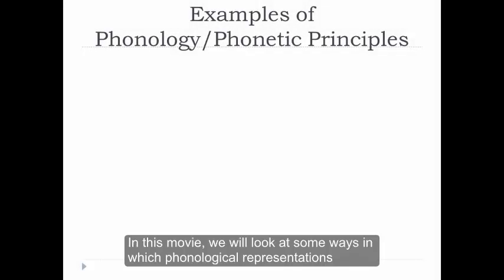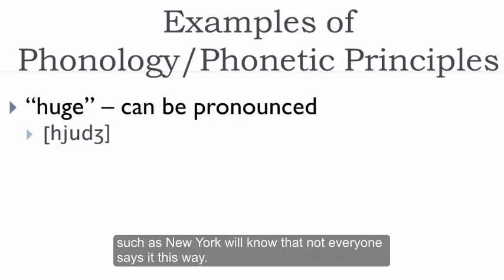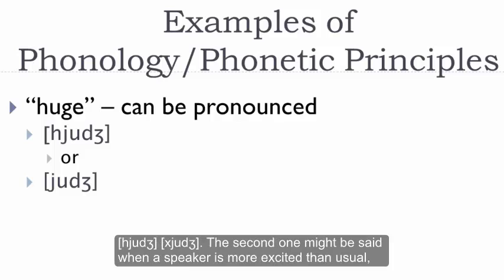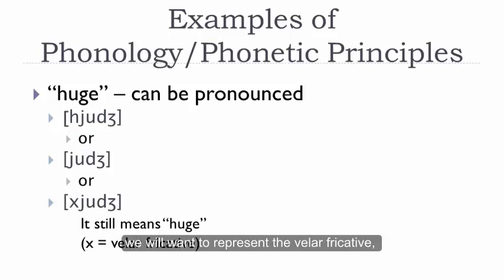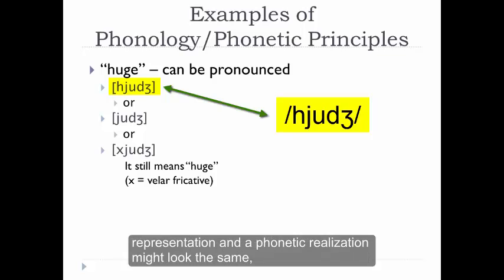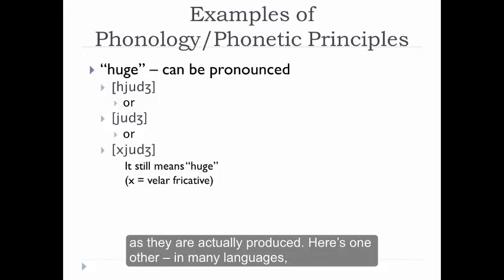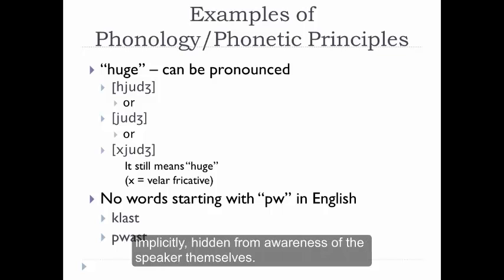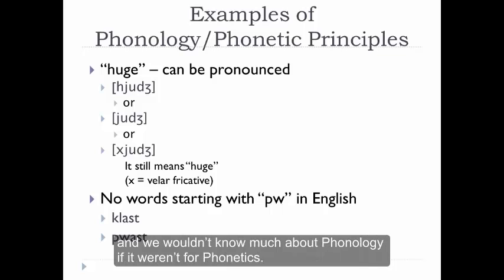Phonology and Phonetic Transcription Part 2 Phonetics v Phonology